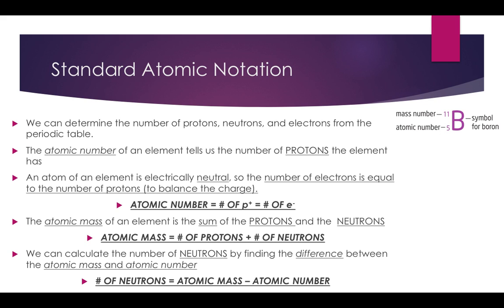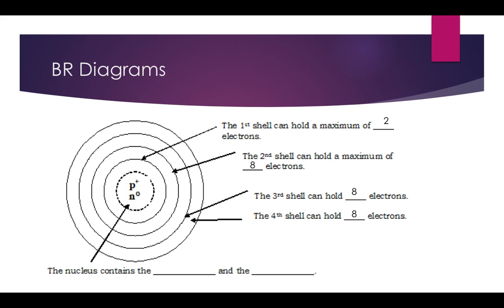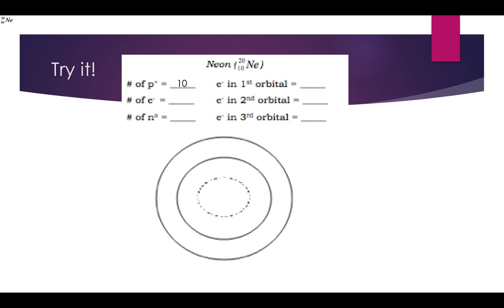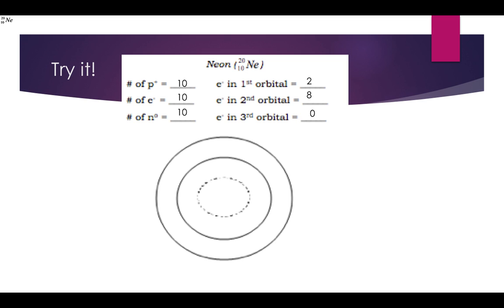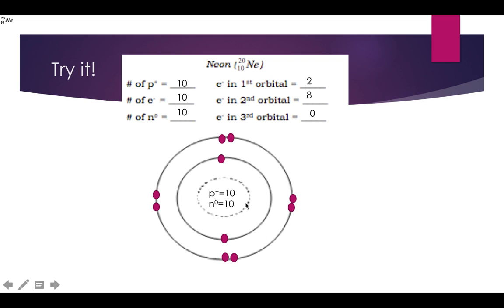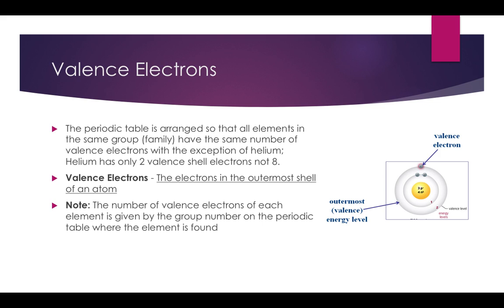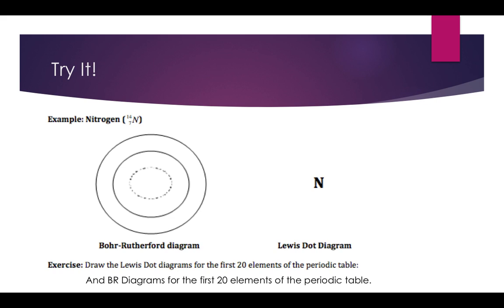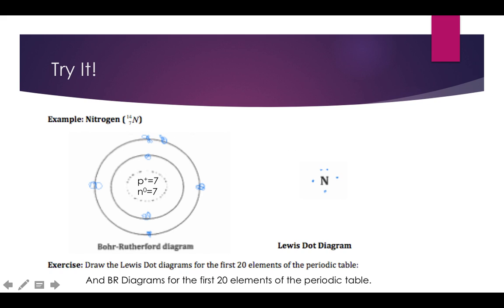Bohr Rutherford and Lewis Dot Diagrams